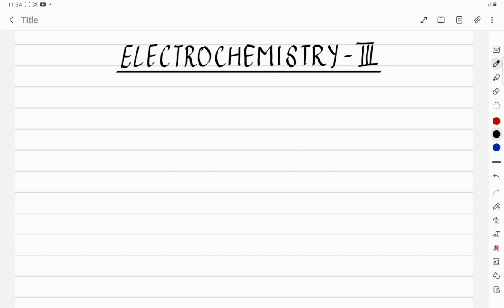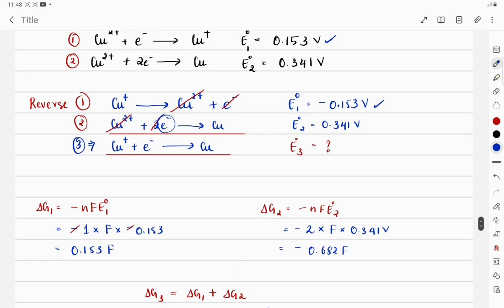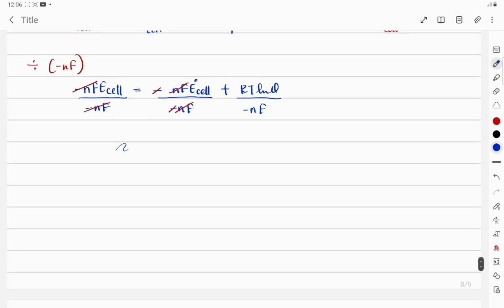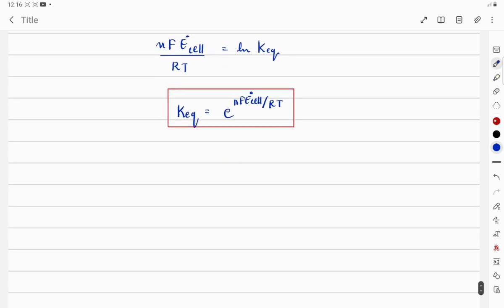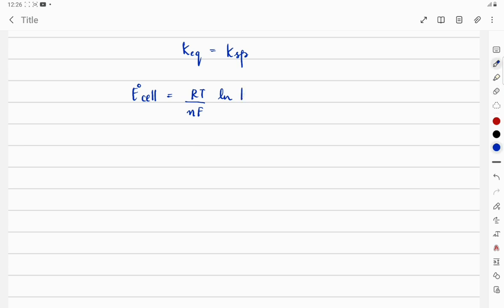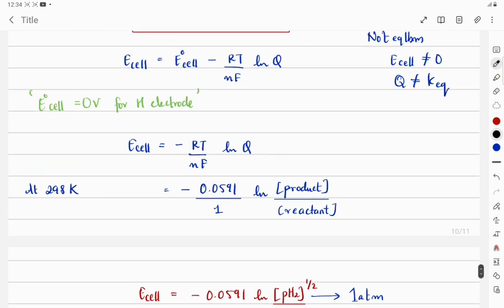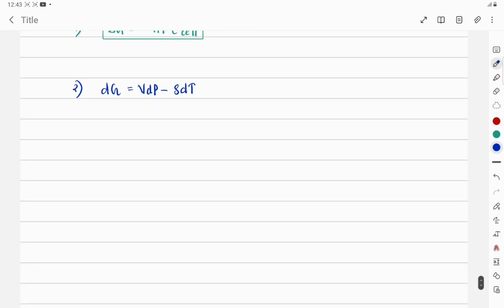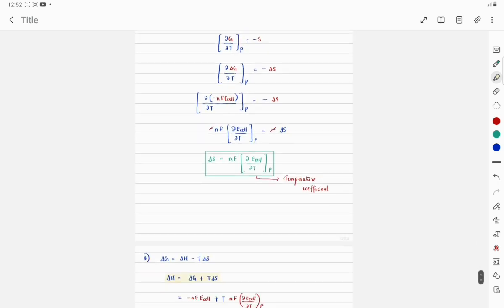14 January 2025